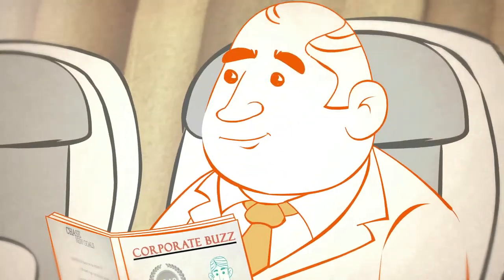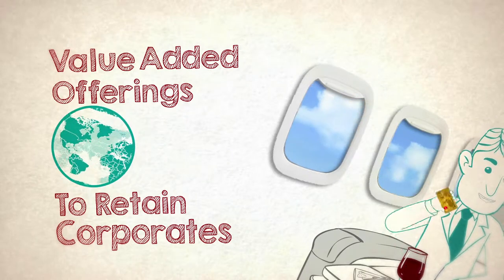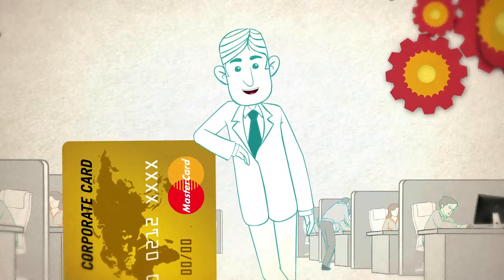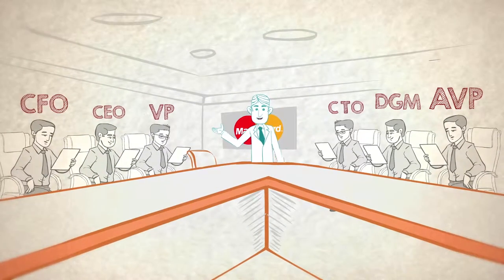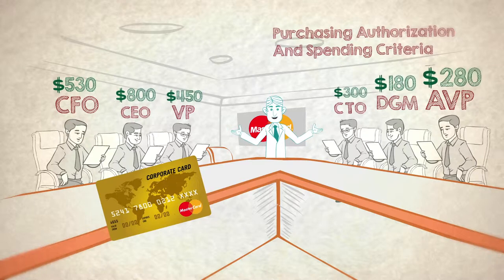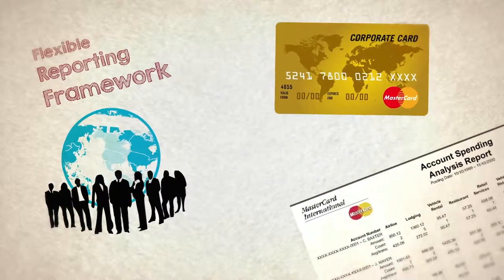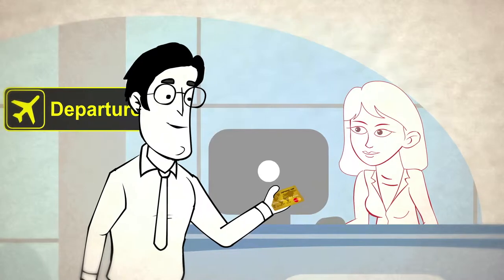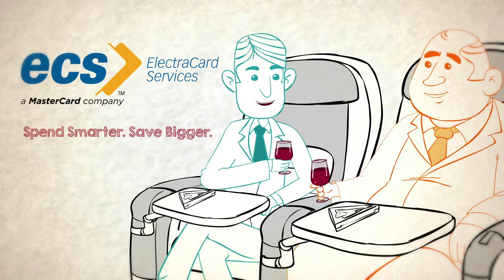Best Animation video on Master Card Animation by Purple Flicks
Animation videos are very interesting films to watch, which is why they are widely accepted and used. These films can be the best option where shooting is not possible, difficult or the subject is complicated. They can be used to cover minuscule details of the subject.

Animation films are of various types, 2D animation films, 3D animation films, Info graphics film, motion graphics, typo graphics, character animation etc.

These videos can be used for designing visualization, instructional films, interactive platforms, corporate branding and stings for live-events. They are ideal for promoting medical procedures, automotive engineering, mechanical functions, real estate etc.

Generally a Walk-through video is very helpful for real estate and infrastructure companies for presentations in situations where the project is under construction or in the nascent stage. It is useful for the perspective client to view the architectural design, details and facilities of the project.

Purple Flicks specialises in producing animation and walk-through videos.